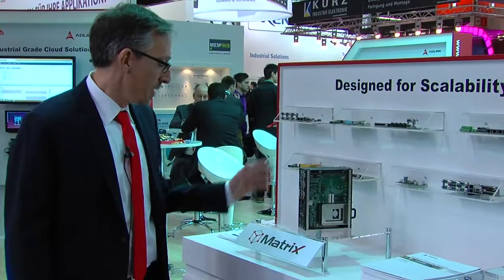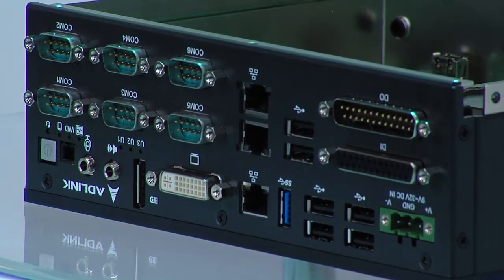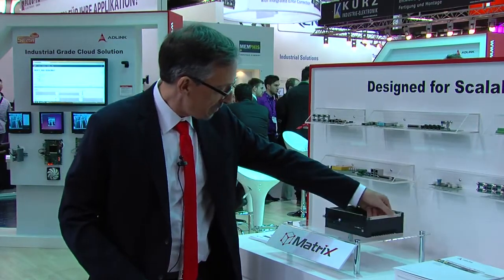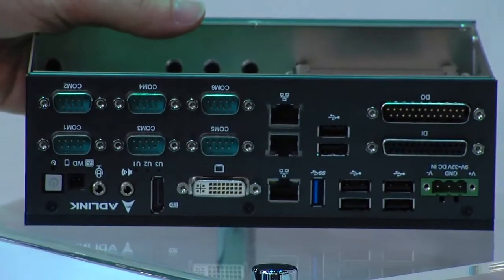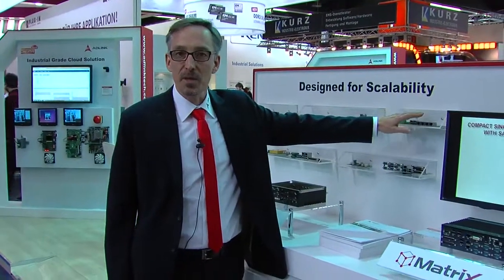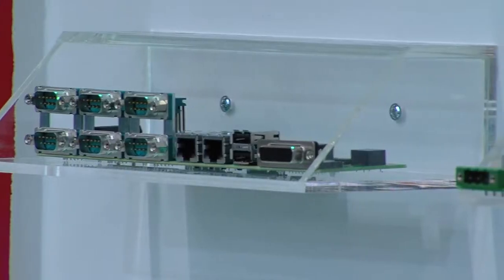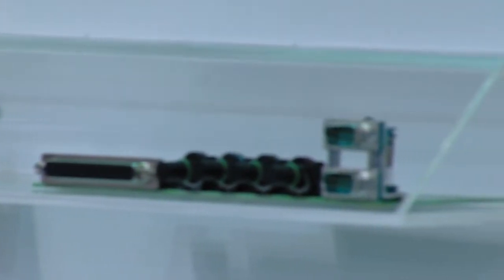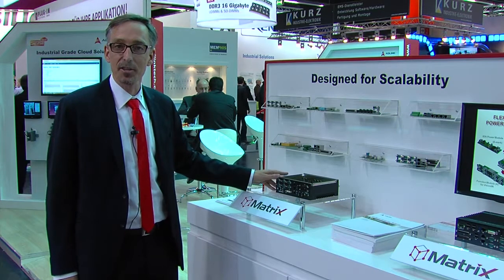ADLINK MXE-1400 Series：Intel® Atom™ E3845 Processor-Based Fanless Embedded Computer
ADLINK’s MXE-1400 series of rugged quad-core fanless computers provides powerful function with integrated quad-core Intel® Atom™ E3845 processors, and the most I/O ports in their class. Excellent MTBF, outstanding vibration (5G)/shock (100G) sustainability and superior -40 to 70°C operating temperature range make the MXE-1400 the ideal choice for mission critical applications supporting intelligent transportation, in-vehicle multimedia, and surveillance and factory automation applications.